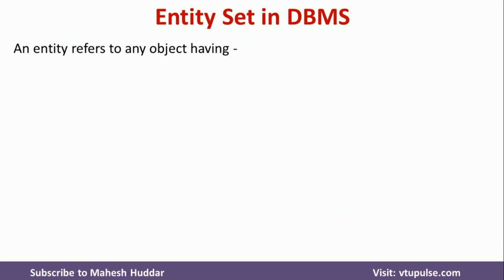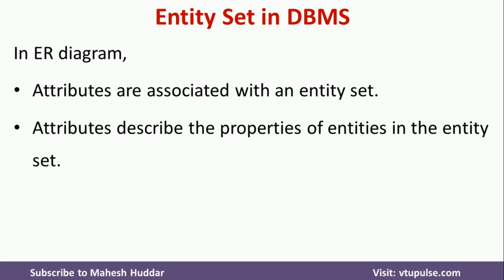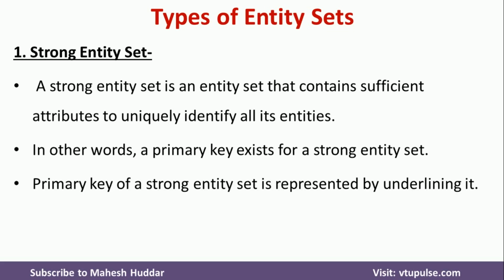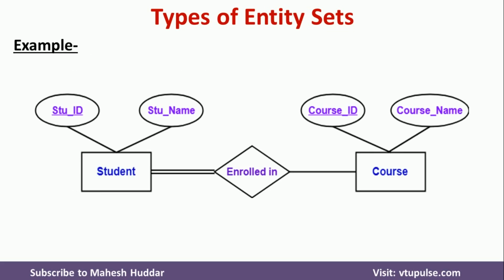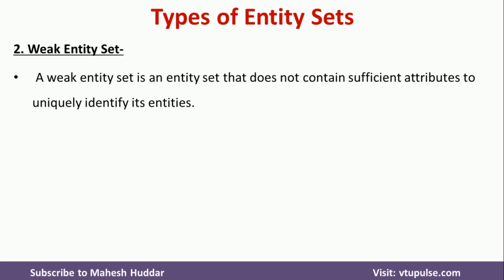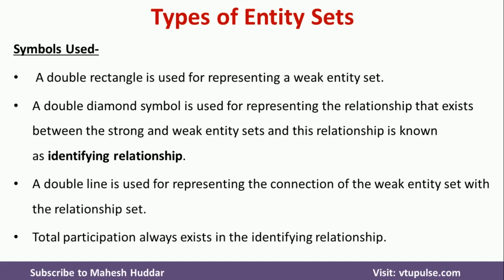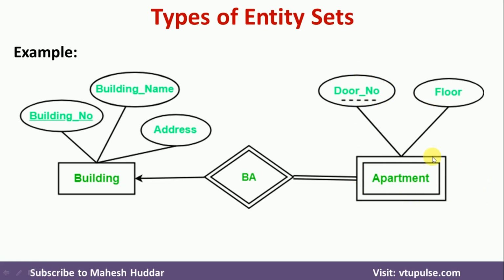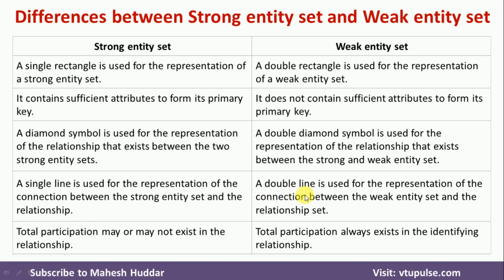Entity Set in DBMS | Types, and Difference between Strong and Weak Entity Sets by Dr. Mahesh Huddar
Entity Set in DBMS | Types of Entity Sets | Difference between Strong and Weak Entity Sets by Dr. Mahesh Huddar

The following concepts are discussed:
Entity Set in DBMS
Types of Entity Sets
Weak Entity Set
Strong Entity Set
Difference between Entity Sets